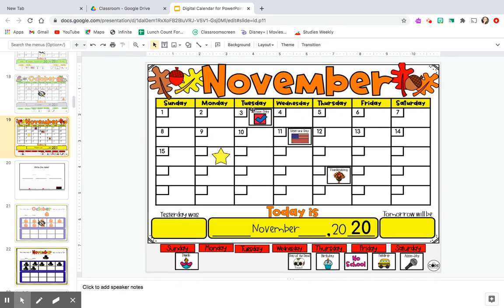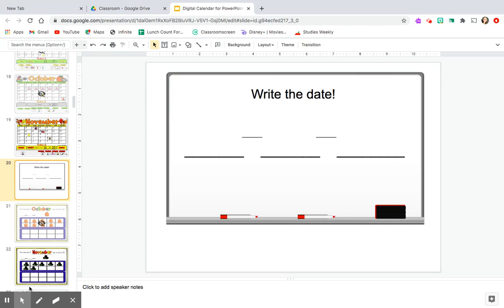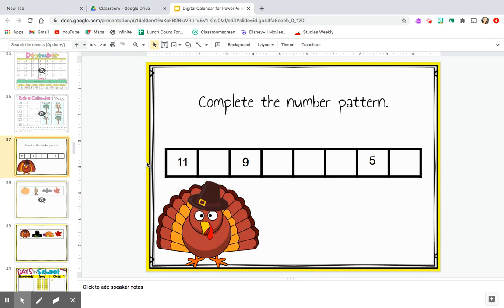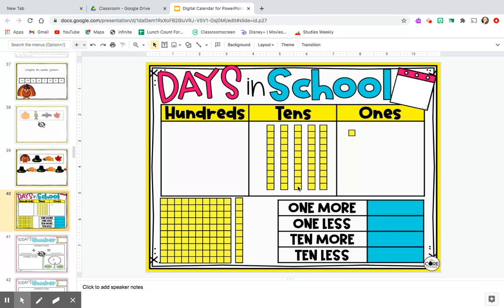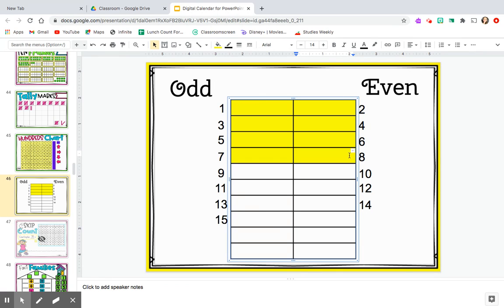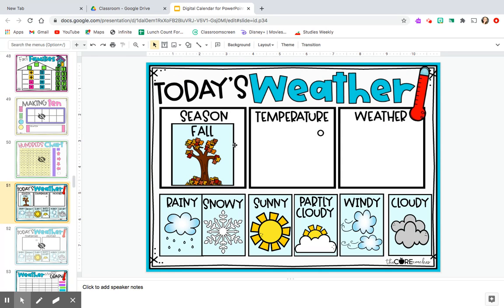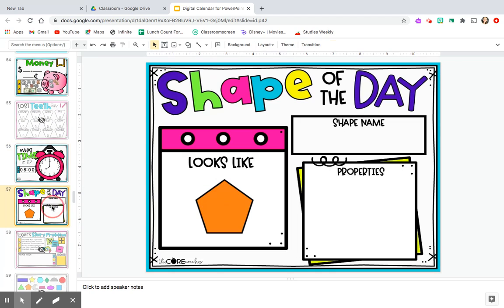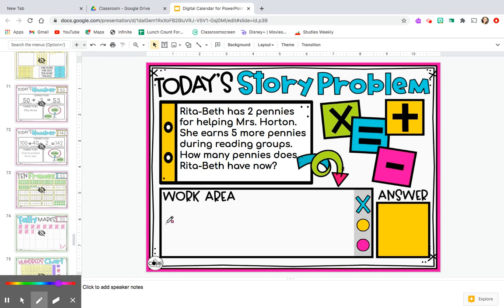Monday NOV 16 Cal.